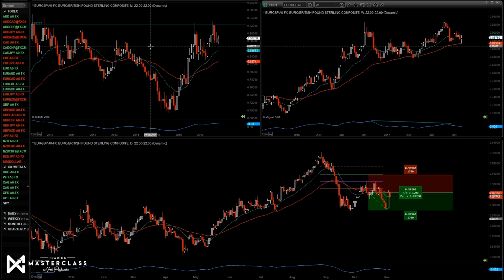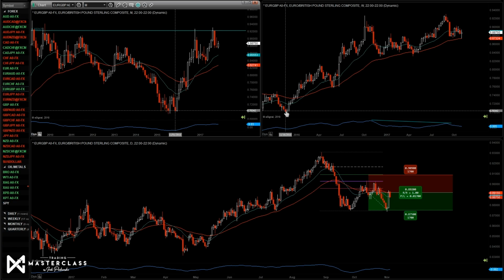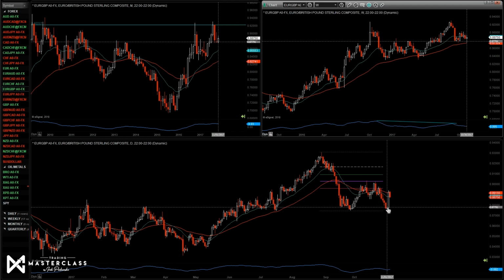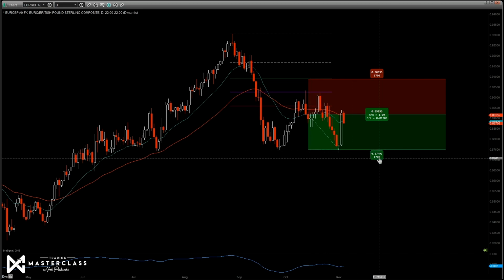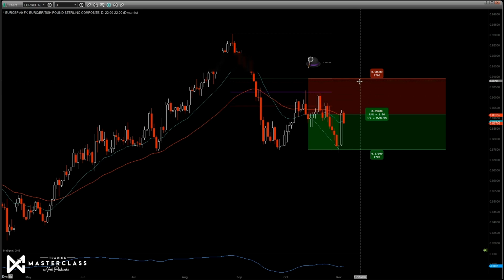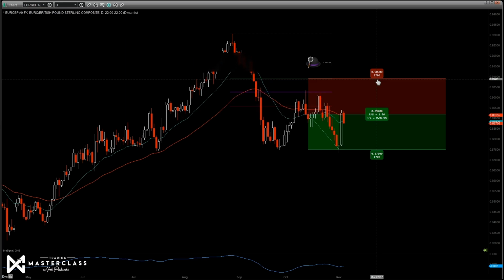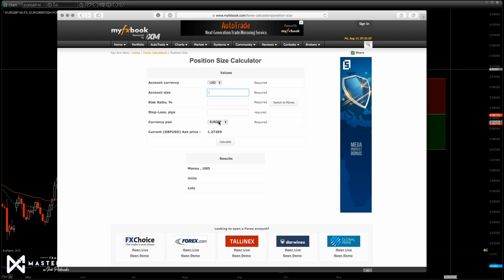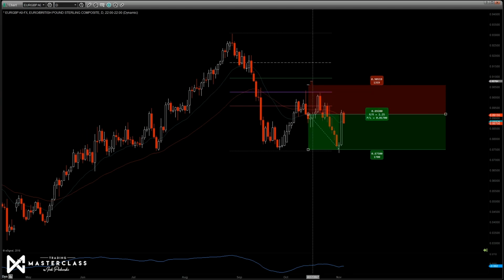Sizing a Trade - Ep. 20 | Trading MasterClass 1.0